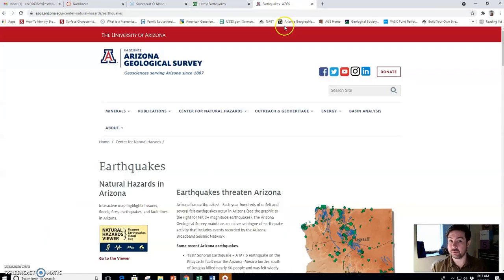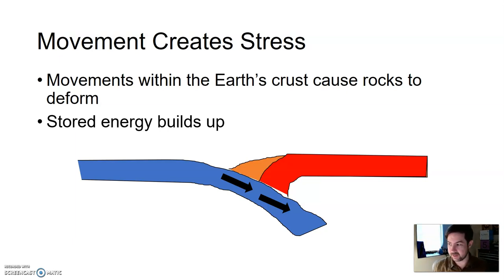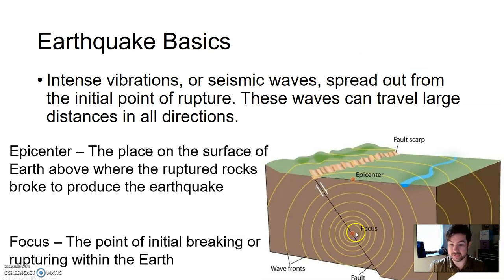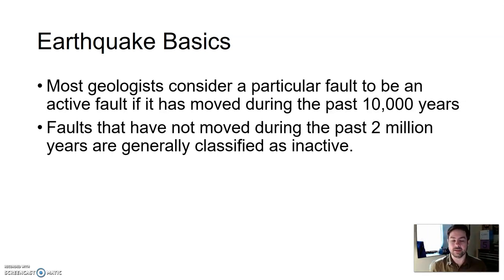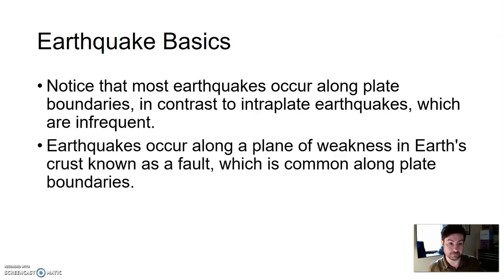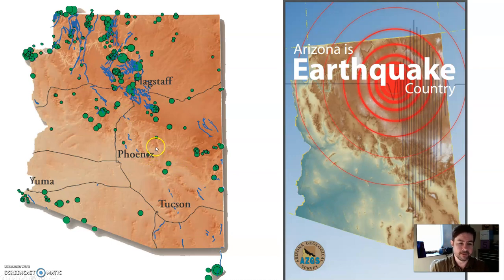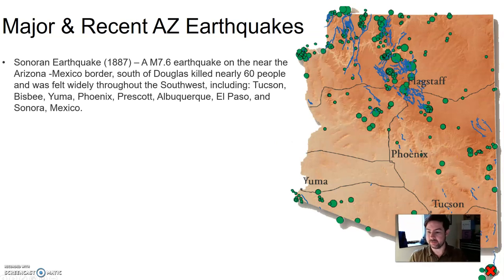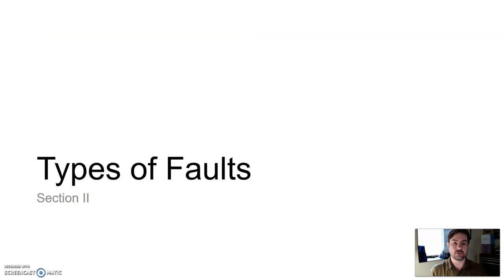Live Online GLG110IN - Unit 3 Lecture Section 1 v2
Earthquake Basics